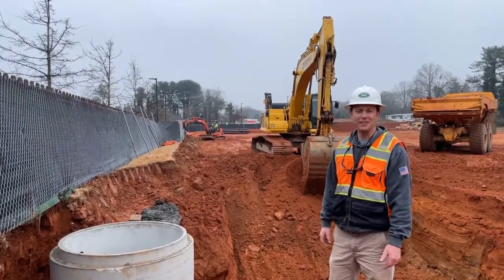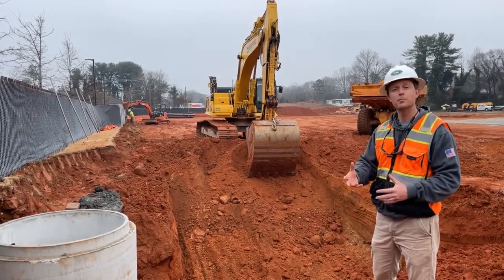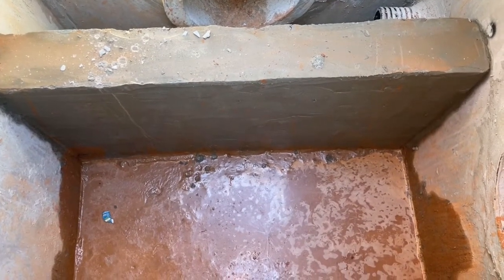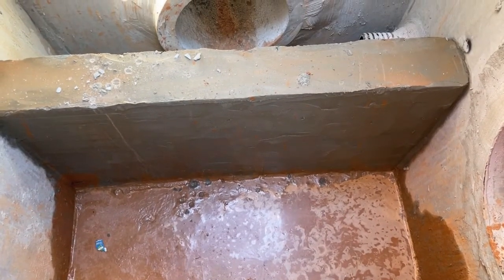StormTech Underground Detention System Installation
In this video, Michael walks us step by step through the installation of an ADS StormTech underground detention system.